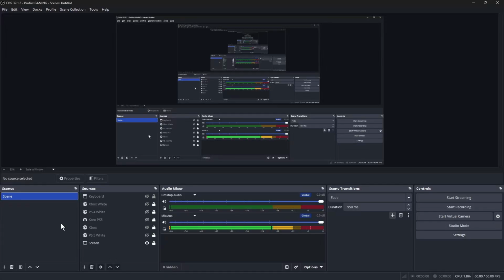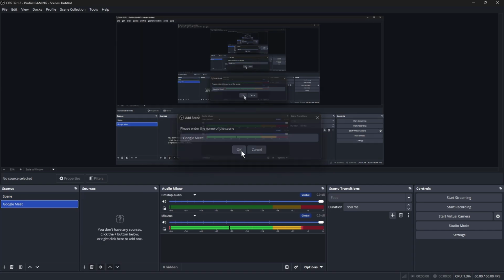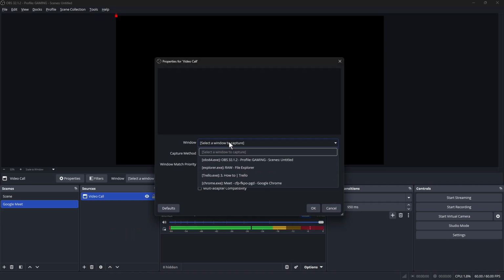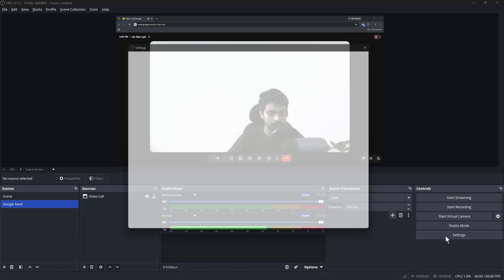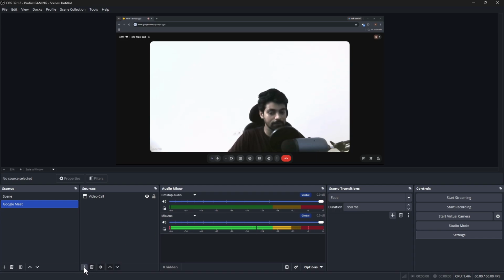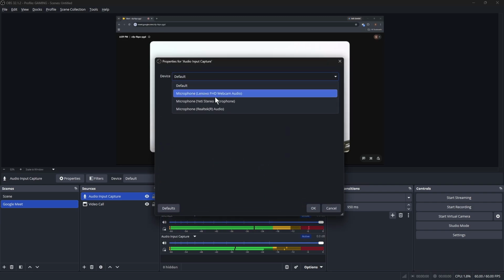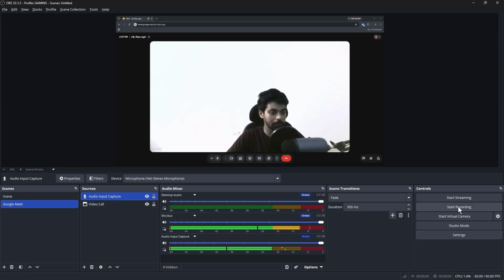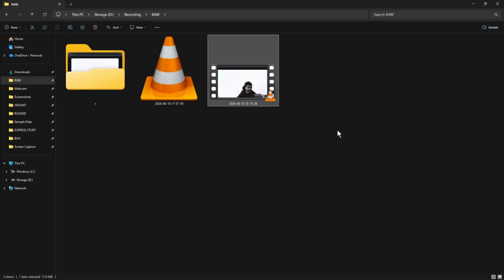How to Record Google Meet Video Call using OBS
in this video, i show you how to record a google meet video call using obs by setting up your recording source and capturing your meeting video and audio with simple steps. Did this video help? Thanks!